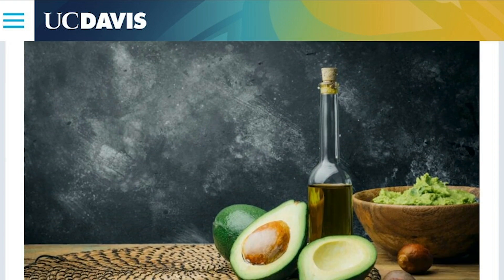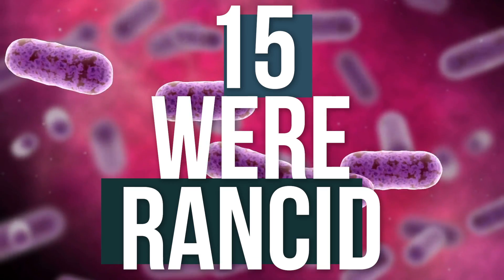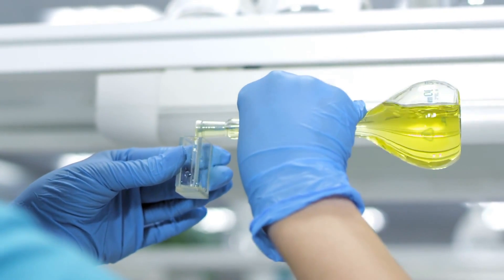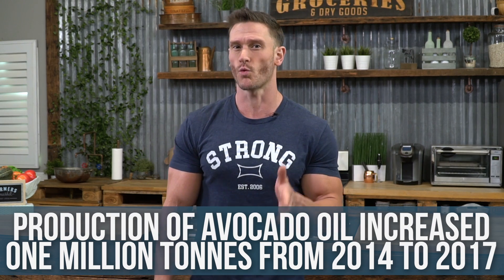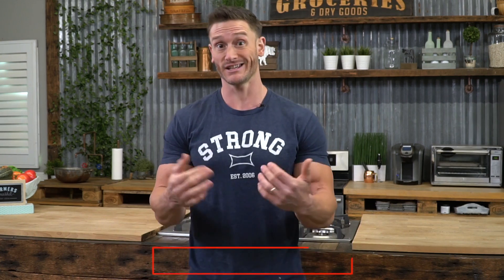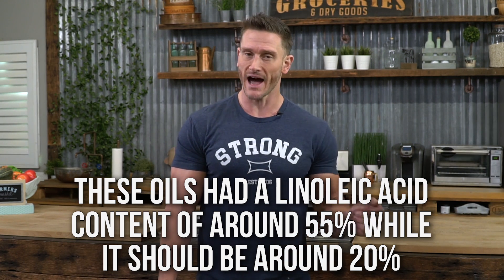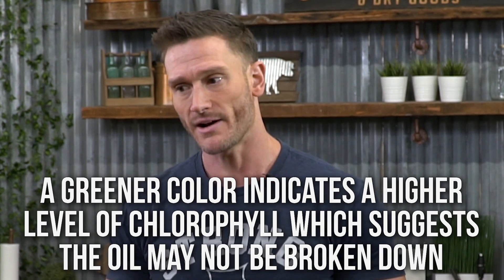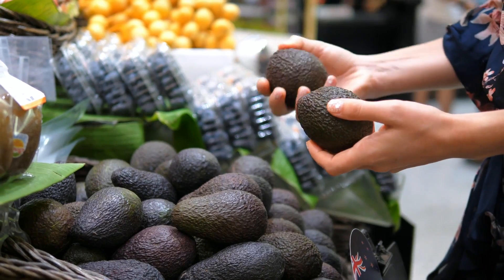82% of Avocado Oil is FAKE - I am so HEATED (UC Davis Reveals Truth)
Try Natural Heaven's Low-Carb Pasta!

A new study out of UC Davis found that 82% of avocado oil that you'll find on the grocery store shelf is FAKE! Let's dive into what the study found and take a look at how deceitful avocado oil products truly are...

References